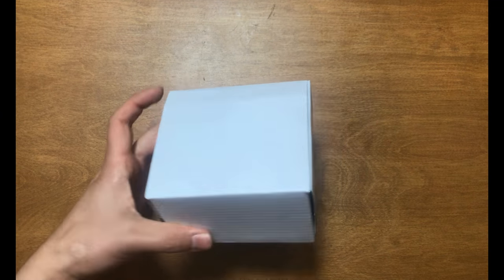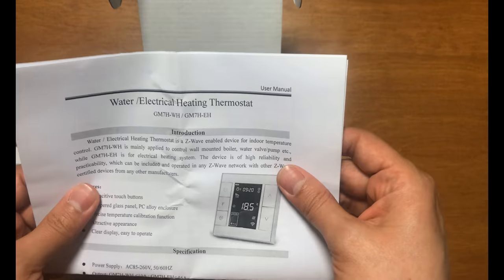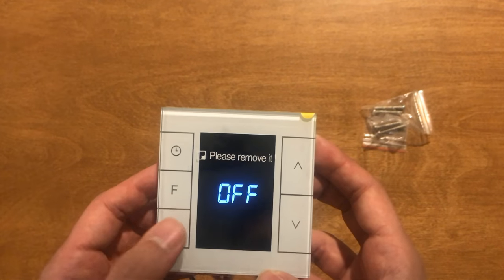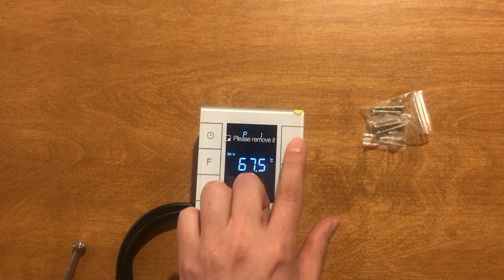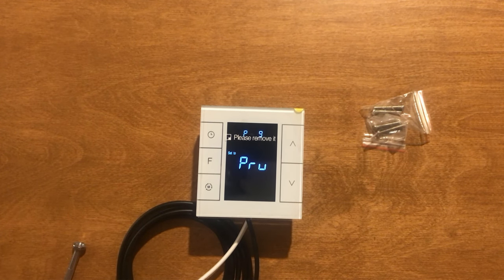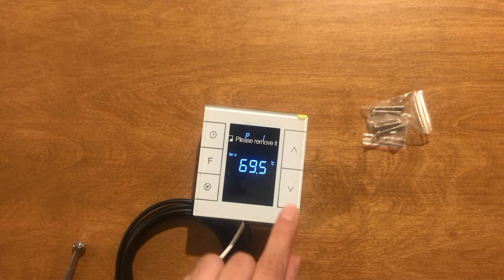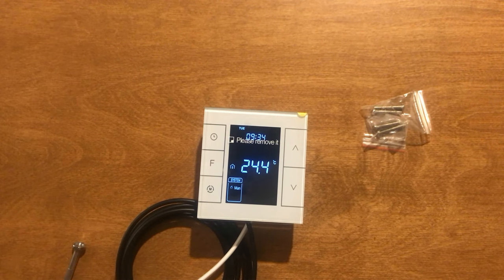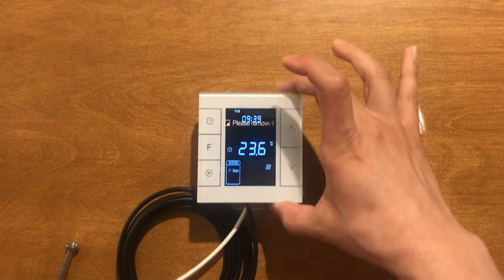unboxing mcohome thermostat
GM7H is a z-wave Water/Electrical heating thermostat from MCOHOME company.
By using this thermostat it is possible to control boilers,floor heating systems and so forth.